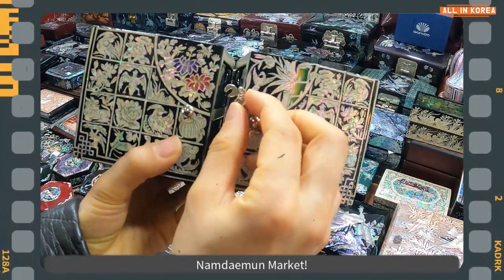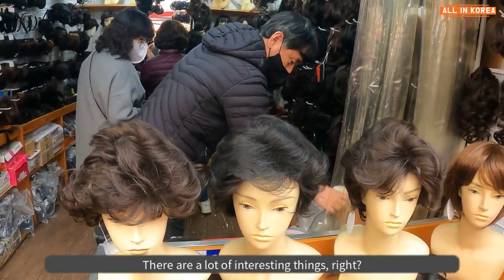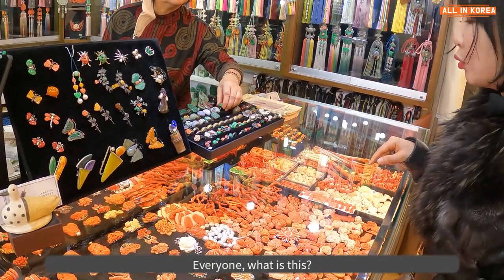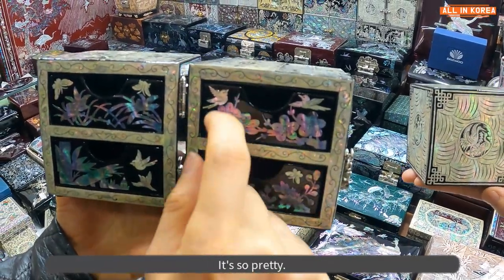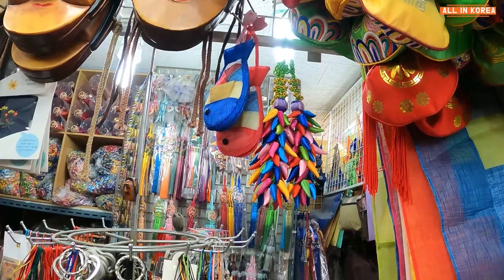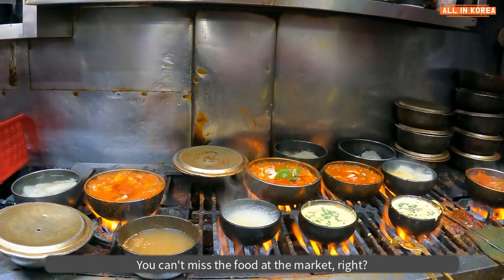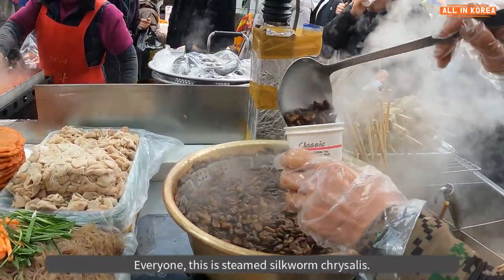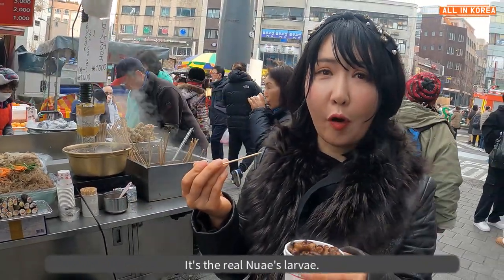At Namdaemun Market, Novices only shop while Masters eat this !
Namdaemun Market!
Today, I will introduce the must-visit places and delicious street food shop in Namdaemun Market when you come to Seoul.